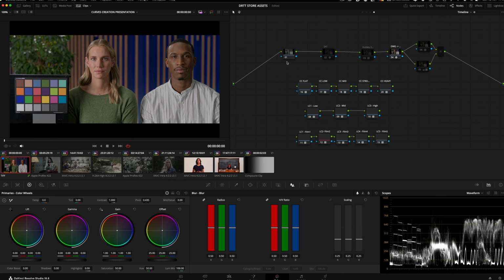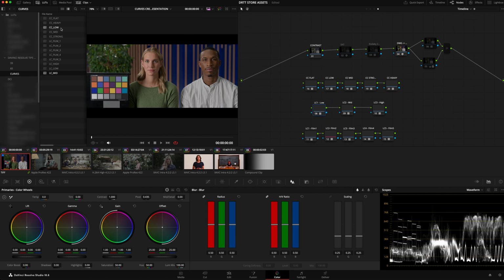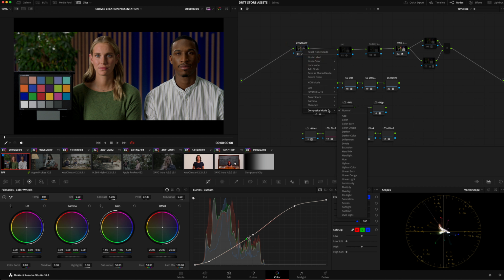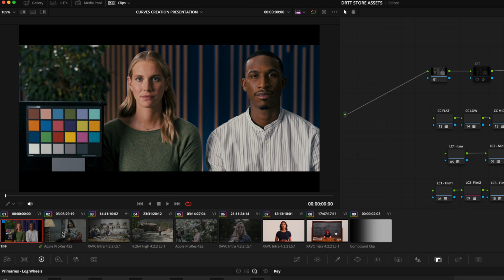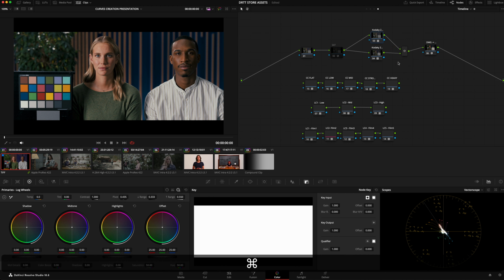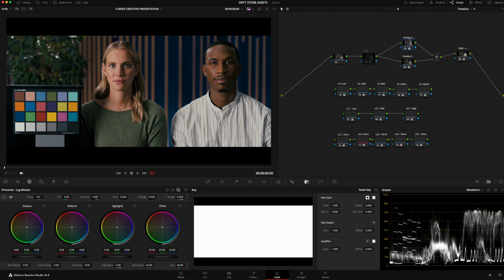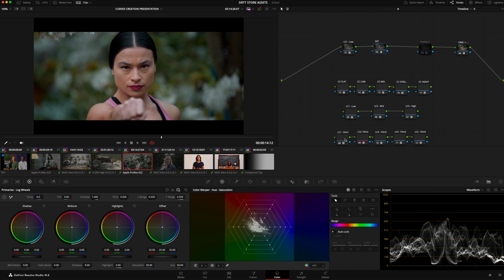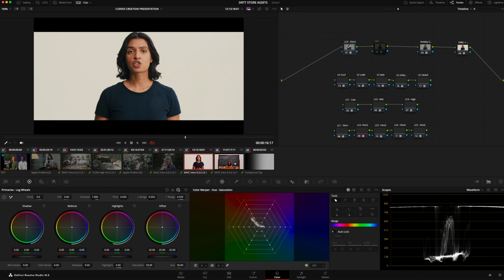FREE CONTRAST LUTS + MANY TIPS & TRICKS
👉 FREE DOWNLOADS of 13 LUT curves!!!

These contrast curves are a great tool to shape your image and give it that style that you were looking for at the Look Dev level.

Watch all the videos for some tips and tricks on how to use them on their own, combine them with my BEST LUTs PACK, and exchange them to create many different contrast looks!

00:00 Introduction
00:10 Installation
00:50 Showcasing the Contrast LUT pack